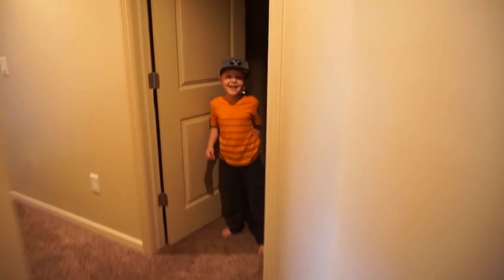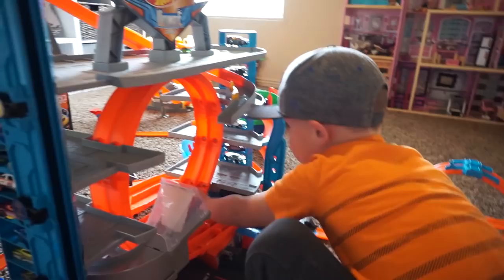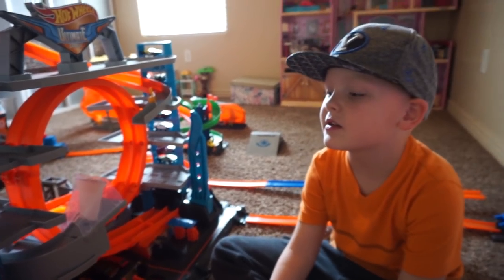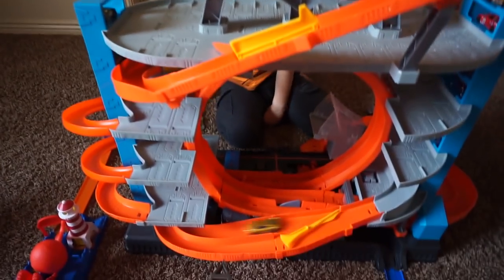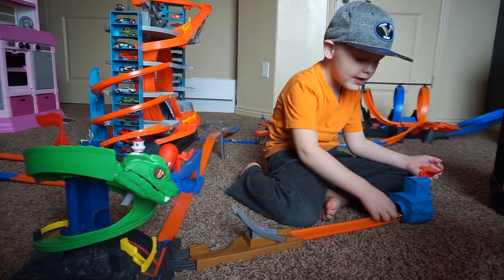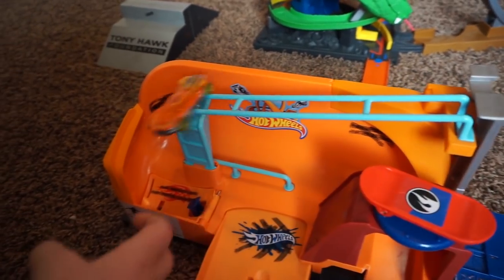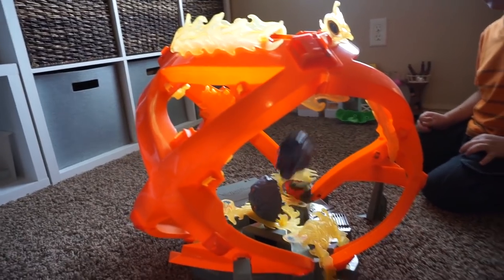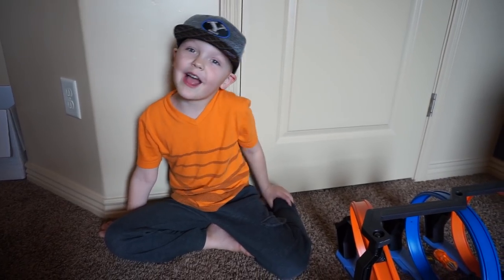HUGE Hot Wheels City! Hotwheels Ultimate Garage, Cobra Crush, Corkstcrew Crash and Hot Wheels Toys!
Hot Wheels are my FAVORITE toys! I have a Huge Hot wheels City with The Ultimte Garage, Cobra Crush, Corkscrew Crash and more Hot Wheels Toys! I love playing with Hot Wheels, they are so cool and fun to play with! Hope you like seeing my awesome huge Hot Wheels City!

*This channel is run by parents! All comments are monitored to keep Kasens Kid TV a safe, family friendly channel! All products and opinions are our own!